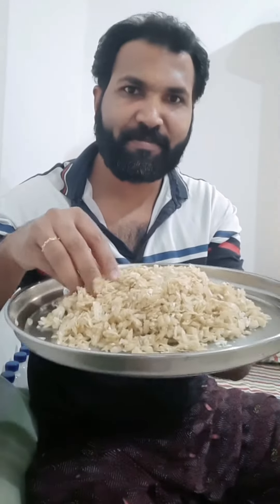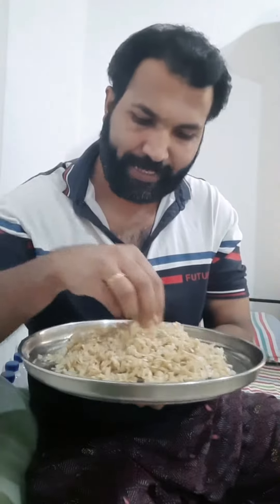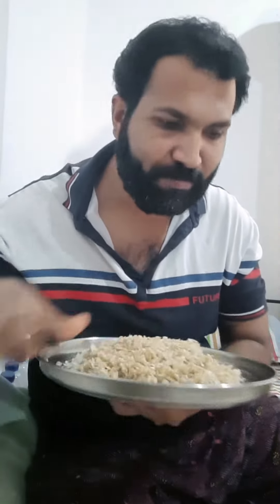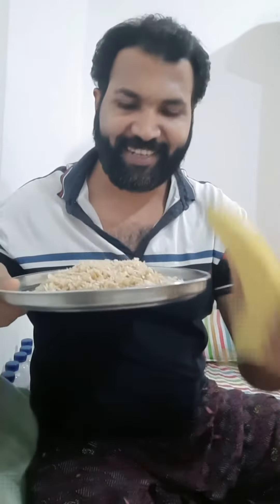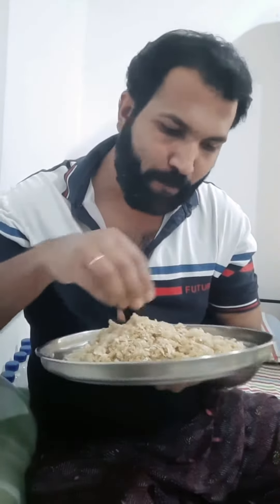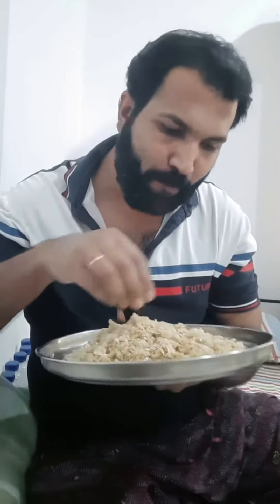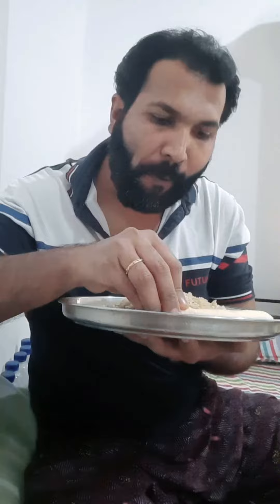രാവിലെ തന്നെ അവിലും പഴവും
കഴിച്ചിട്ടില്ലേ...?